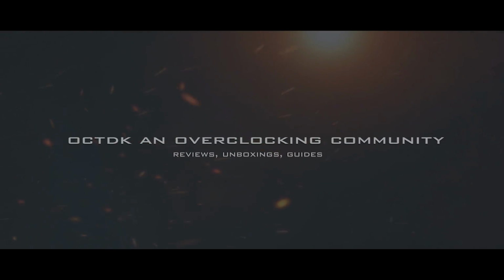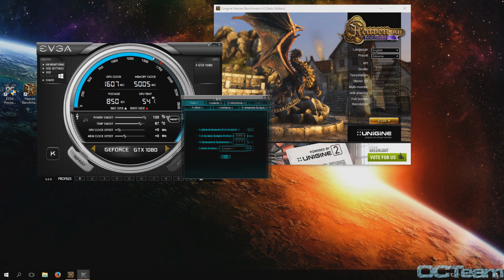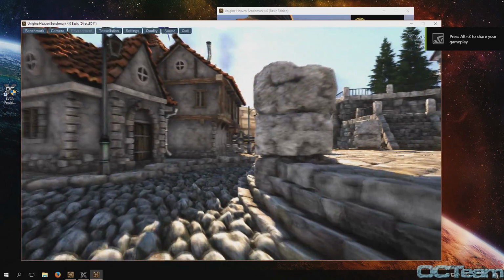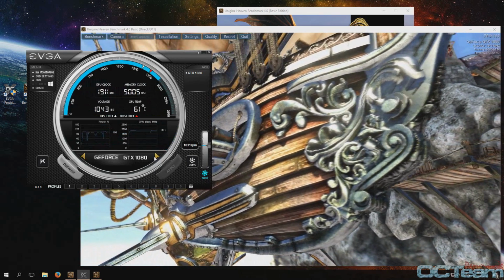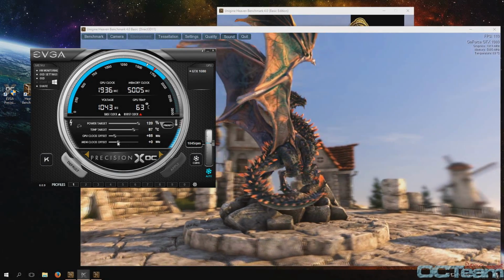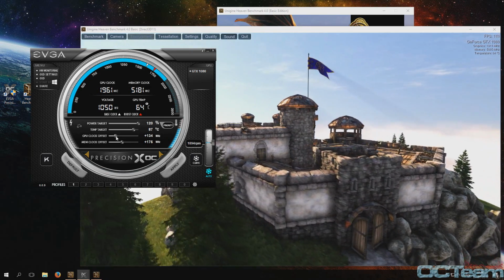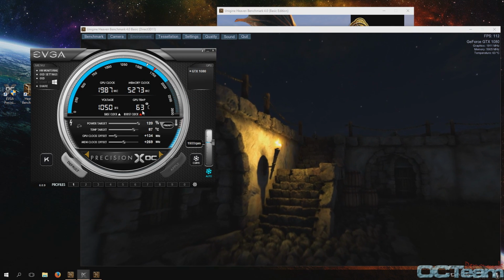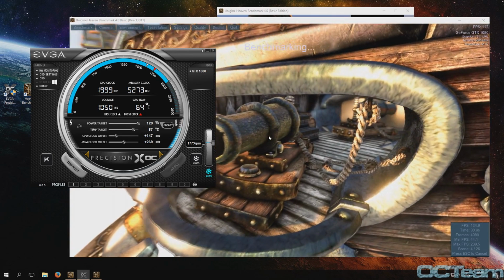GTX 1080 Overclocking - Pascal OC - GTX 1070/1060/1050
Pascal Overclocking Guide - GTX 1060, GTX 1070, GTX 1080, GTX Titan X